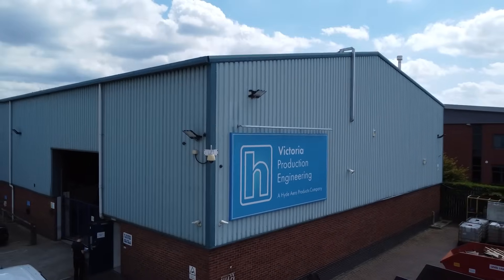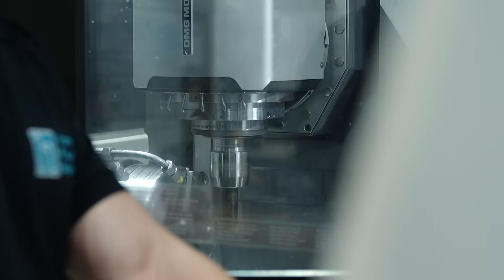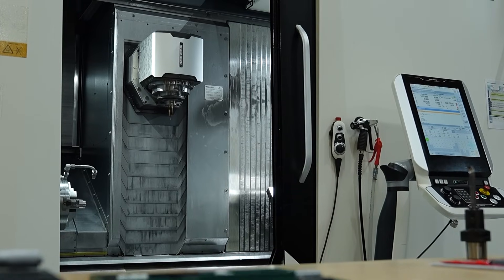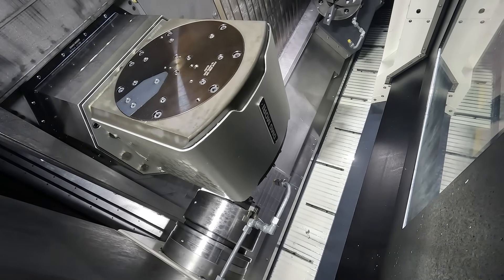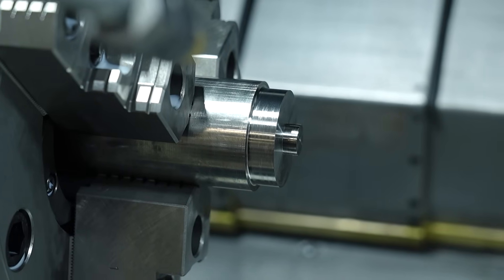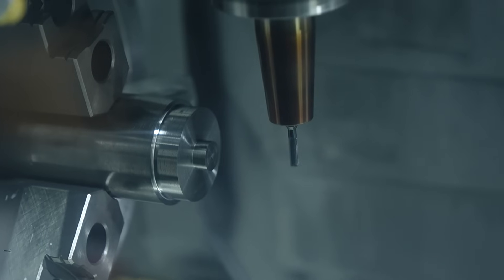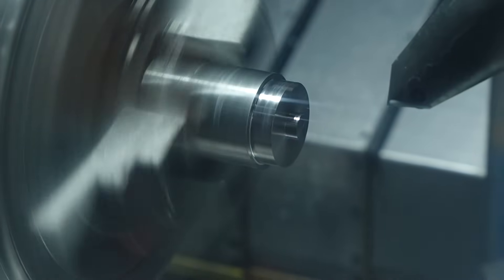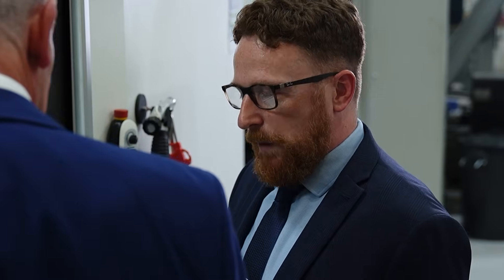Eccentric turning on DMG MORI saves fixture costs at Victoria Production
Victoria Production is now experiencing numerous advantages, including eccentric turning, following the installation of their new CLX 450 TC by DMG MORI. This multitasking machine features two spindles and an exceptionally capable milling spindle, allowing the business to efficiently manufacture many parts that previously required multiple setups in a single operation. Notably, despite its compact size, the machine boasts impressive power and incorporates remarkable technological cycles that simplify the machining process!

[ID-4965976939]